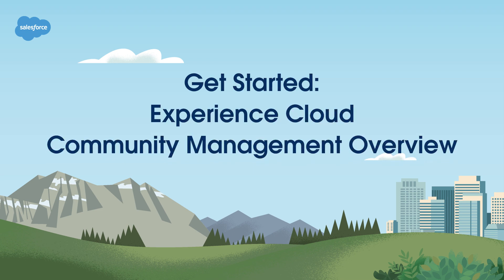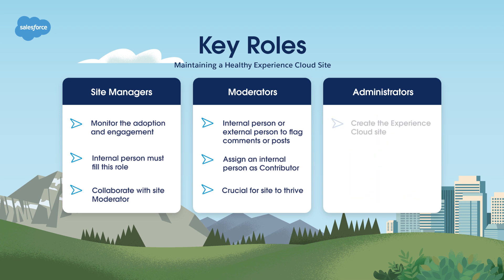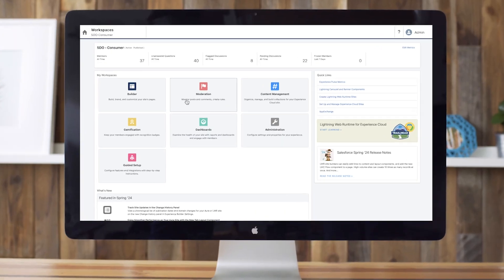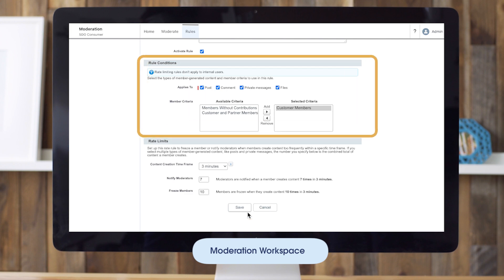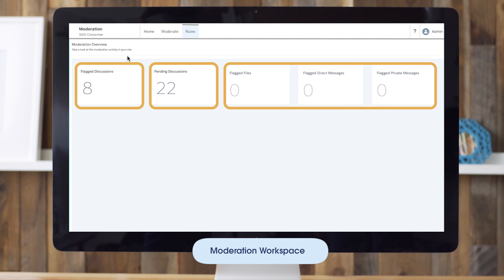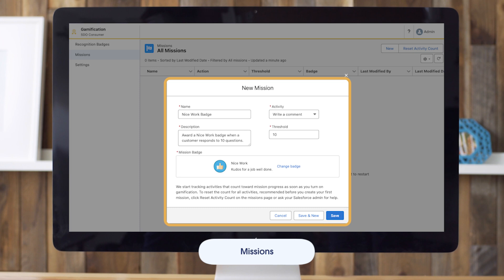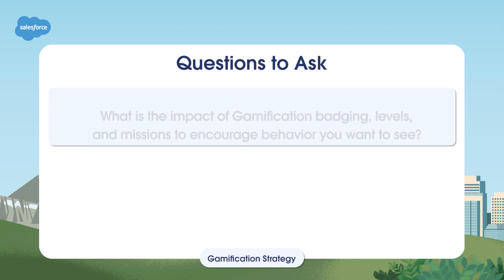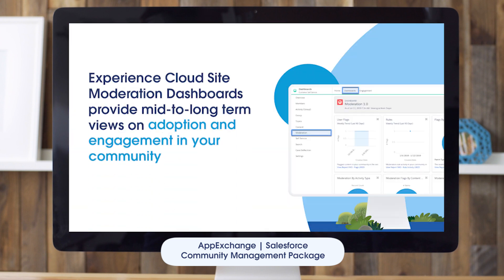Community Management Overview | Experience Cloud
In this video, learn best practices for managing members of your Experience Cloud Site, including:

- What key roles are needed to ensure community health and success
- What out-of-the-box tools can assist with community moderation
- What makes for an active and engaged community
- Gamification principles to encourage healthy, active user engagement
- How to report on site health

0:00 Intro and Learning Objectives
0:19 Key Roles and Responsibilities
1:29 Demo - Moderation
2:59 Demo - Gamification
4:01 Gamification Strategy
4:46 Demo - Reporting
5:33 Recap and Next Steps

Get Started: Experience Cloud: Community Management Overview